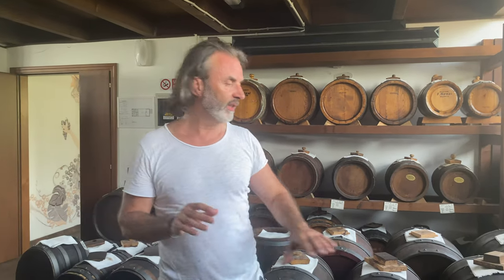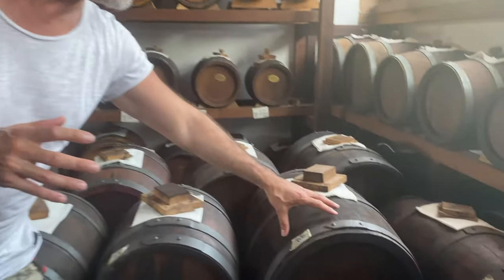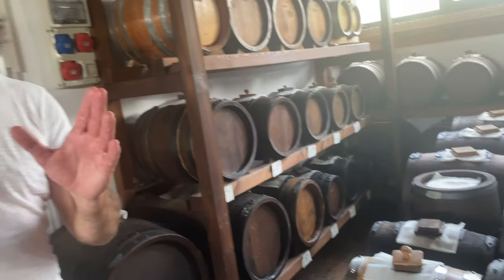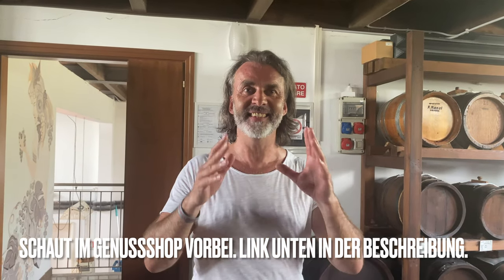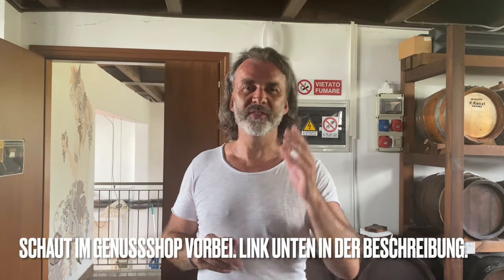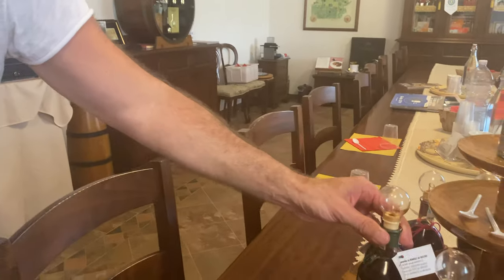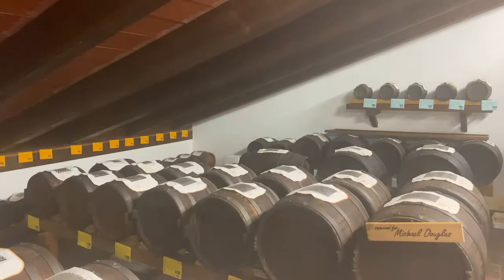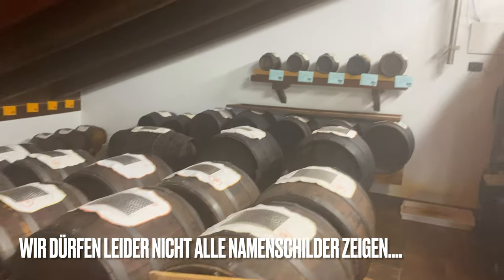Besuch Acetaia del Christo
Auf der Foodhuntertour im Sommer 2021 machten wir in der Nähe von Modena einen Zwischenstop. Zum einen, um eine Pause einzulegen und zum anderen um eine der besten Balsamico Manufakturen zu besuchen. Acetaia del Christo. Willkommen im Balsamicoparadies. Vielen Dank gilt dem Chef Daniele Bonfatti und seiner charmanten Assitentin. Wir hatten eine wundervolles Erlebnis. Einige der feinen Essige findet Ihr nun in unserem GenussShop. Link findet Ihr unten.

Die edlen Produkte könnte Ihr im GenussShop kaufen: shop.gourmet-manufactory.com